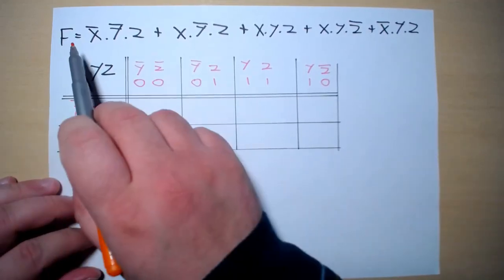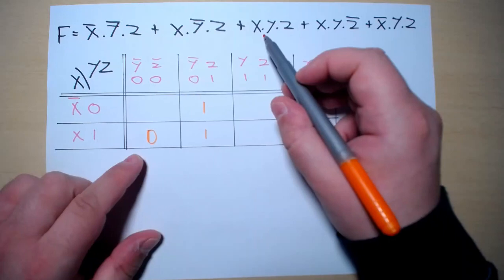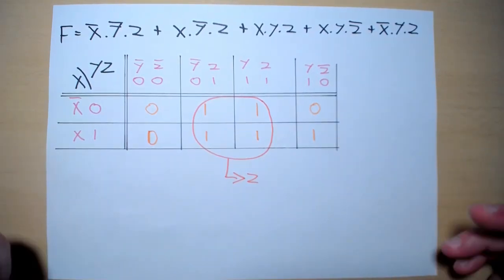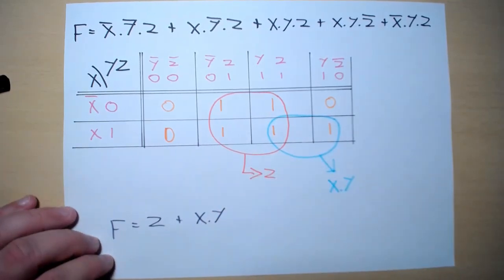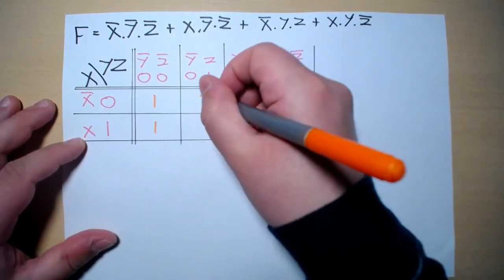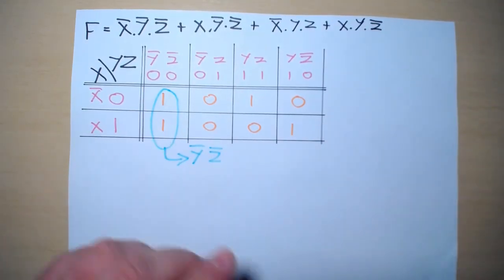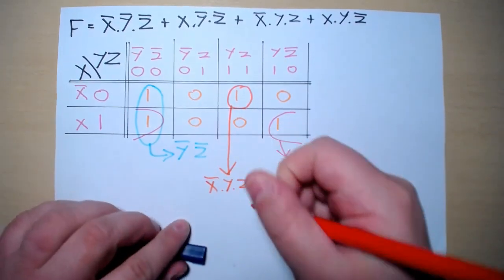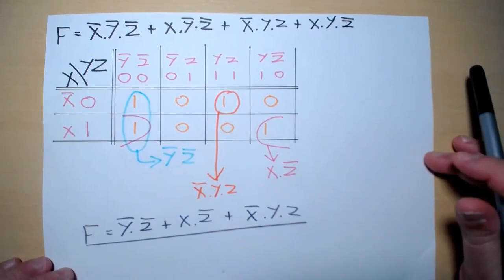Simplification of Boolean Expressions using Karnaugh Maps (Example 3)